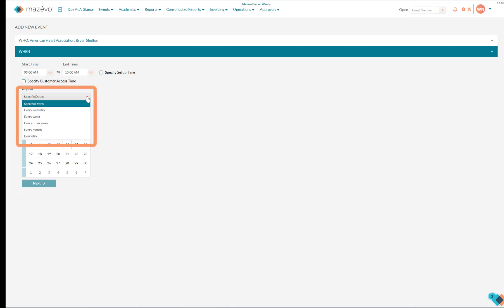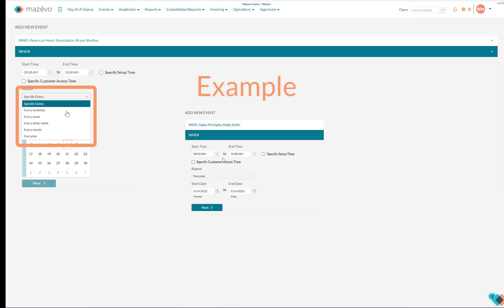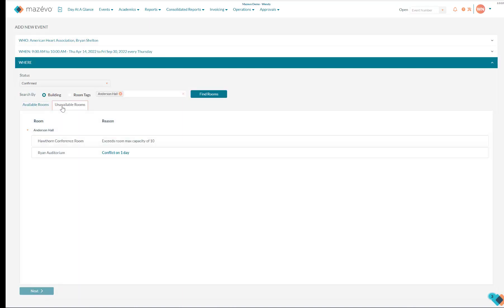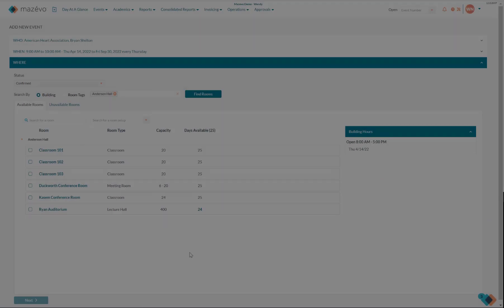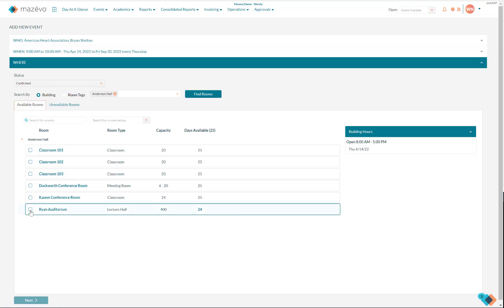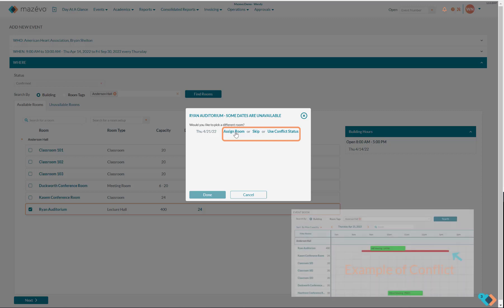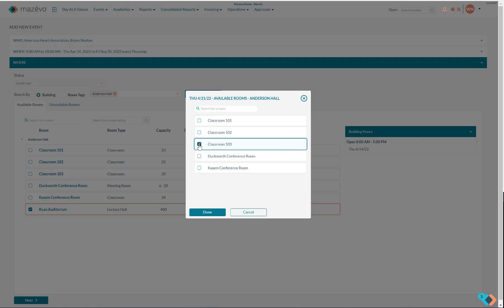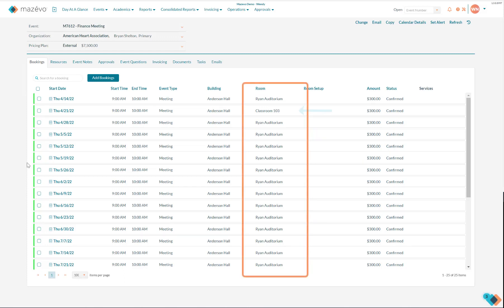Mazévo Training | How to Book Recurring Events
Mazévo's Add New Event Function allows you to schedule rooms for one-time and recurring events. This video explains how to book an event from start to finish for multiple dates. It also goes into what to do when the room is not available for the dates you want.

Additional Information:
How to Create a New Event in Mazévo

About Mazévo: Mazévo is a one-stop-shop platform for scheduling all your meeting, event, and classroom space without double booking. It is a modern cloud-based system that has built-in room request and approval processes and handles all event details such as room setups, AV, and catering. If you charge for your space and services, Mazévo allows you to keep track of all event charges.

Mazévo is the perfect solution for organizations of all sizes, from small organizations with a handful of meeting rooms to large university campuses that need a single system to track all facility usage. Visit the Mazévo website today to find out more.